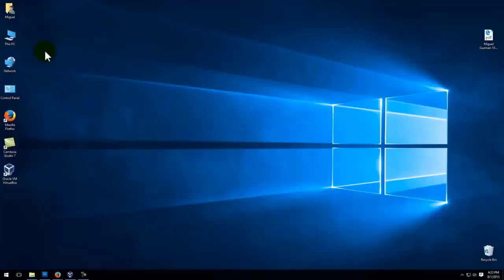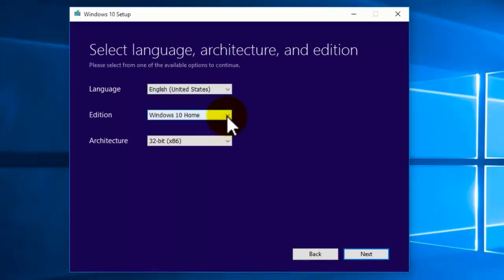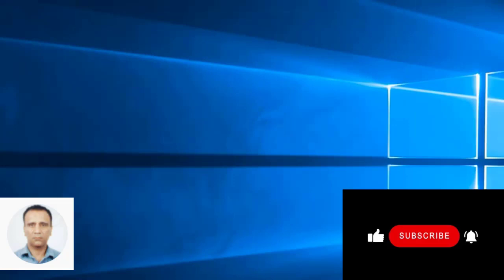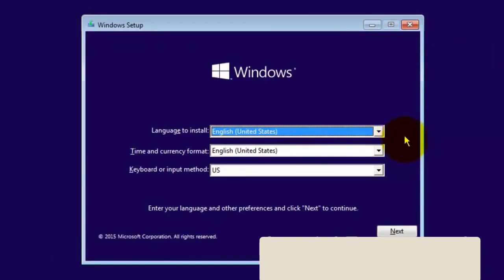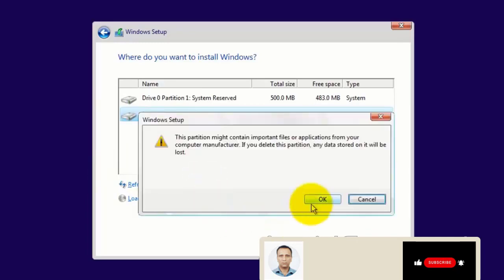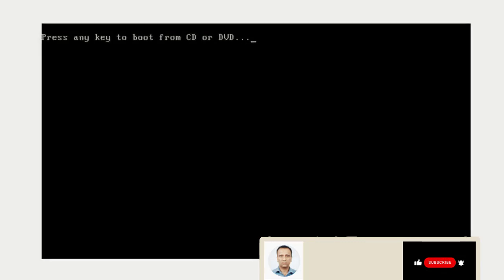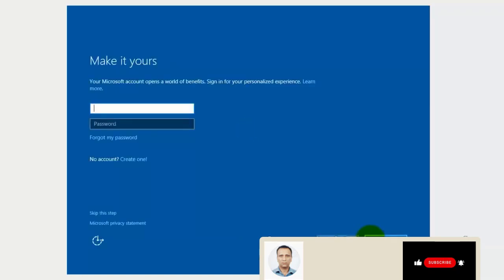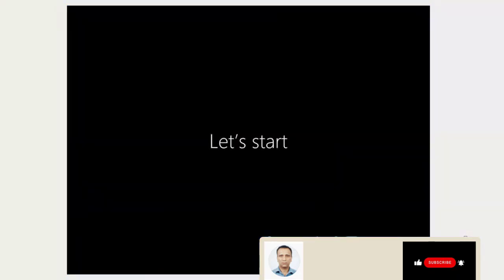How to Install Windows 10 from a USB Flash Drive windows 10